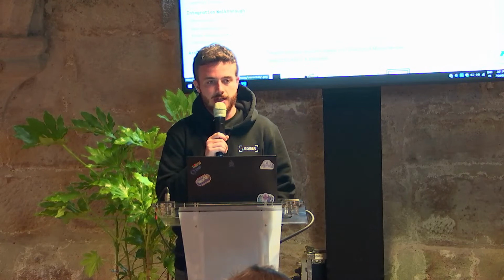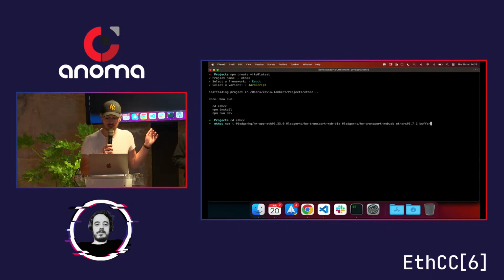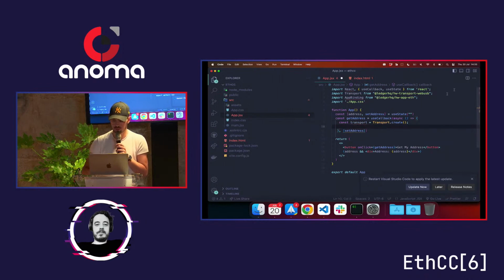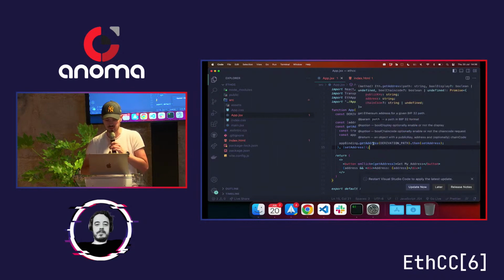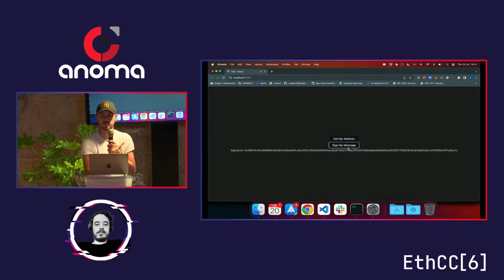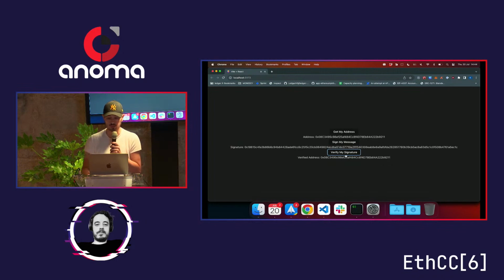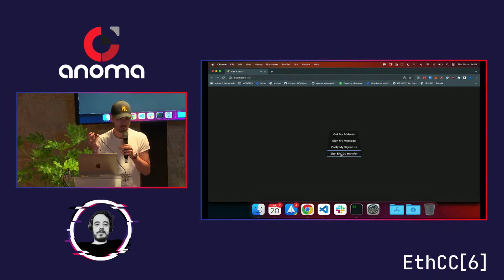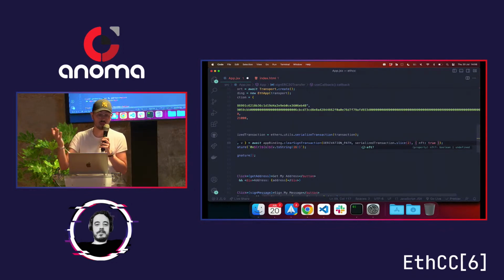Nicolas Consigny - Connect your dApp to a hardware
A very simple way to connect a dApp to a Hardware Wallet